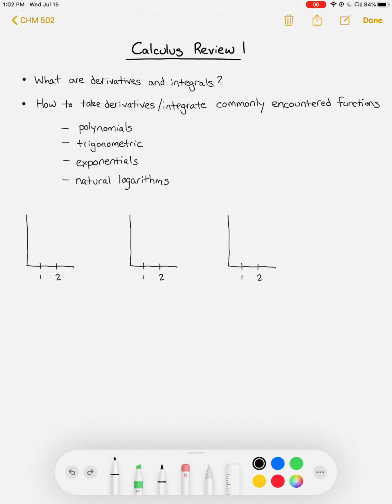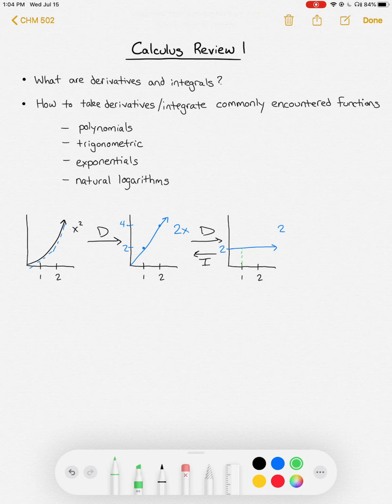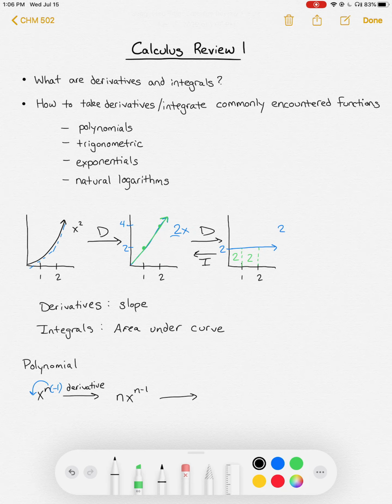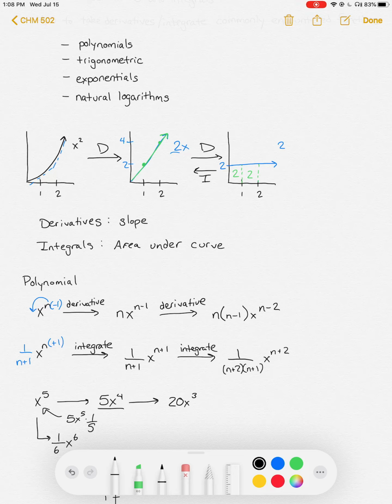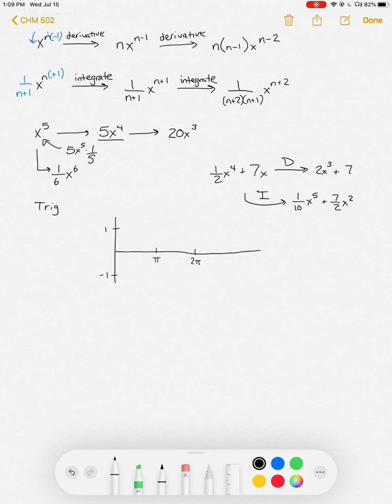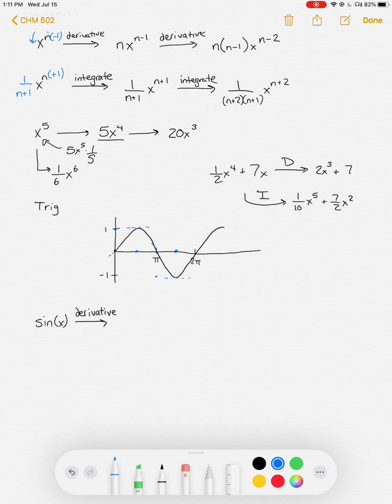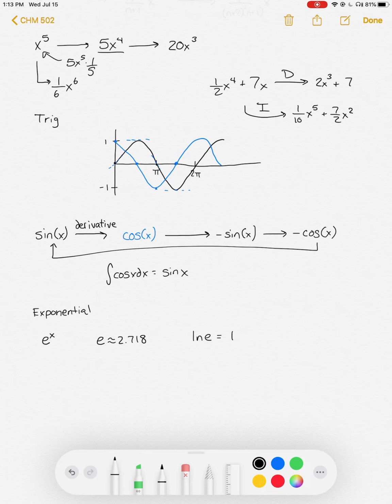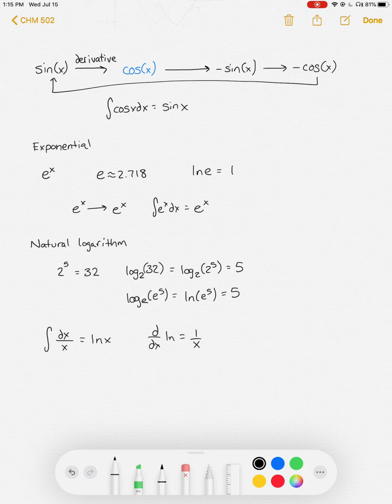CHM 502 Math Review 1: Calculus 1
This review covers the basics of derivatives and integrals for those who need a quick refresher. It discusses those functions most relevant to quantum mechanics (polynomials, trigonometric, and exponentials) as well as a brief look at logarithms, which are relevant to thermodynamics. This review discusses what derivative and integrals are, and provides examples of taking derivatives and integrals of the above mentioned functions.